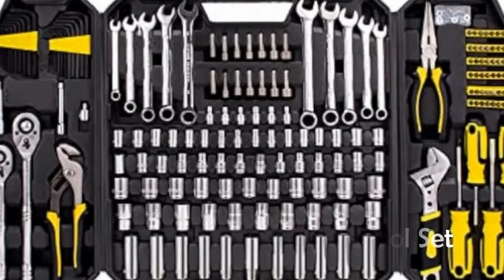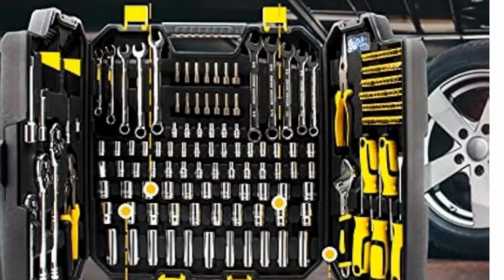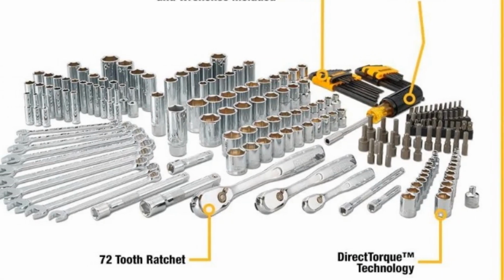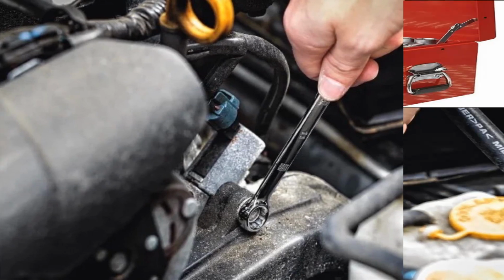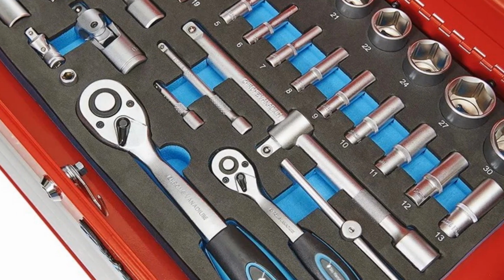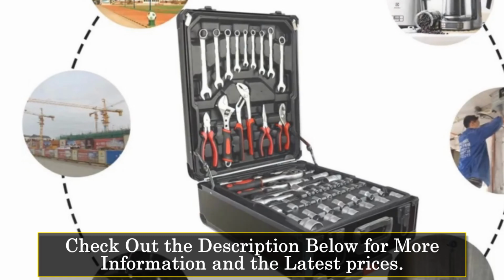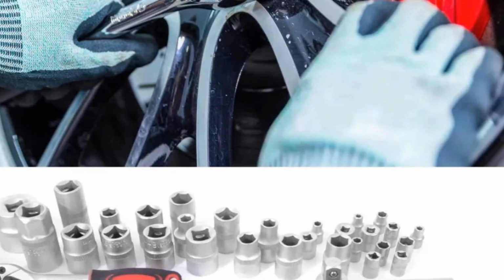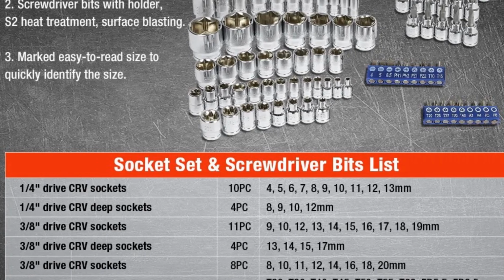Top 5 Mechanic Tool Sets 2024 | Gear Up for the Ultimate DIY Experience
In This Video, I Listed the Top 5 Mechanic Tool Sets 2024, You Can Check Out the Latest Price or Purchase in the Description Below!

05.LISM 303PCS Mechanic Tool Set

04.Dewalt DWMT81534 Mechanics Tool Set

03.OEM TCE-004A-080 Mechanics Tool Set

02.XMSJ 899 Pcs Mechanic Tool Set

01.WORKPRO W003025AE Mechanic Tool Set

Welcome to the world of mechanics! In this video, we're diving into the 'Top 5 Mechanic Tool Sets in 2024.' With over a decade of experience in the world of tools, I've carefully handpicked these tool sets to help you gear up for the ultimate DIY experience. Whether you're an automotive enthusiast or a DIY aficionado, these sets are designed to elevate your repair and maintenance game. Join us in this journey to get your hands on the best tools for your automotive excellence!